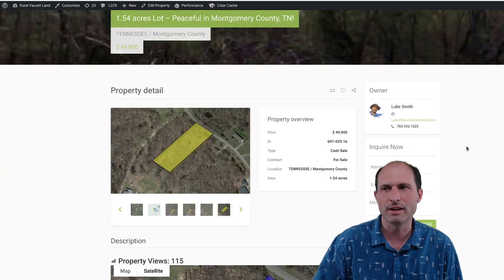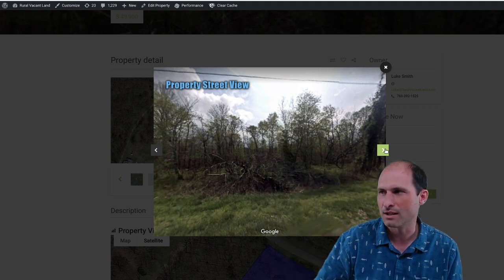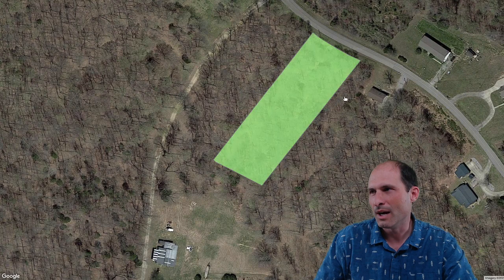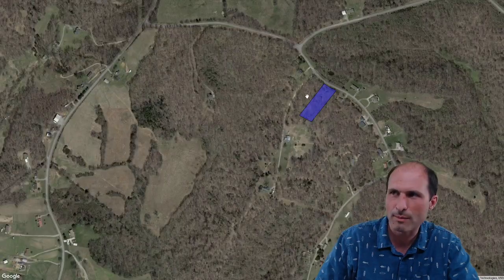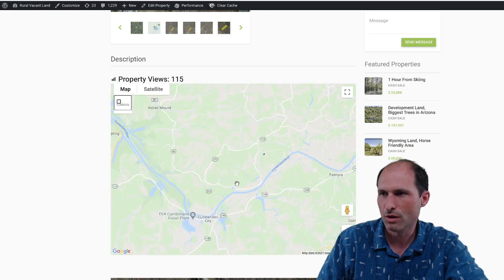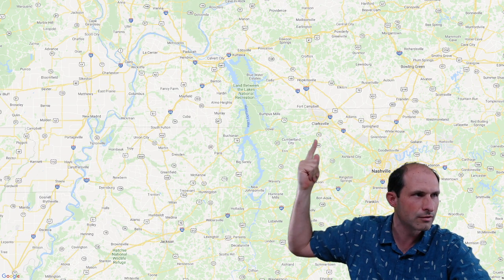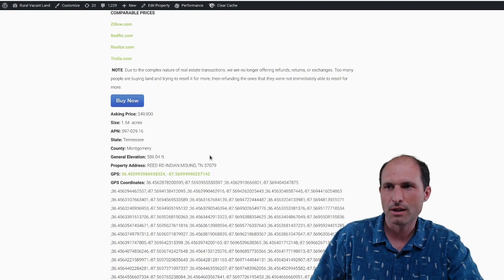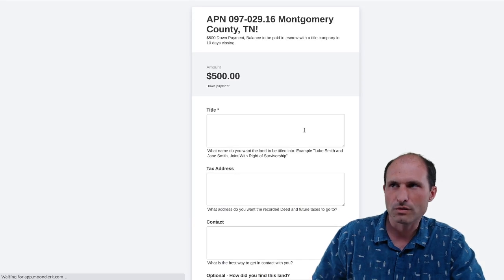Land in Tennessee